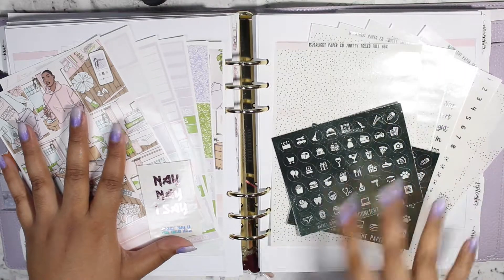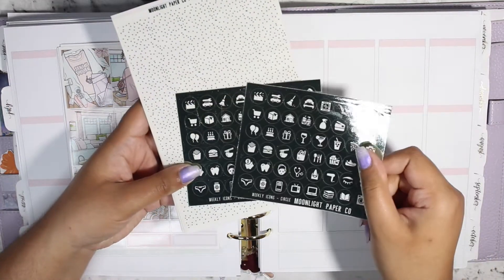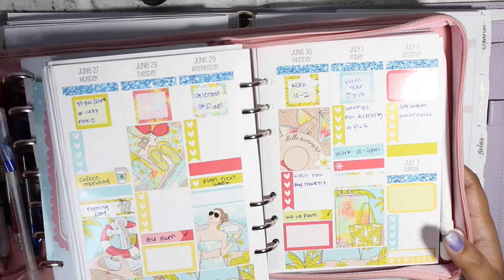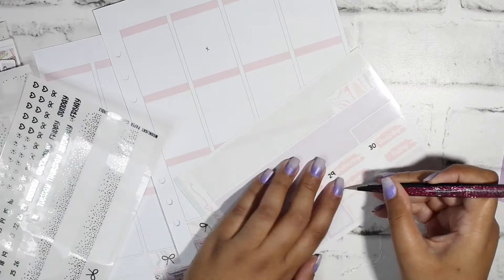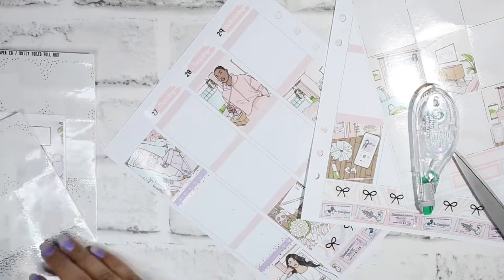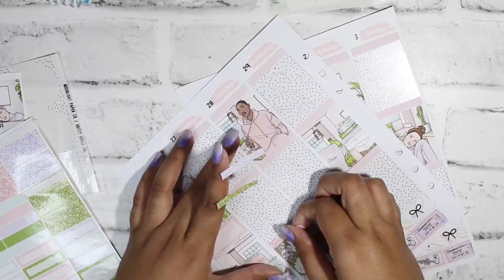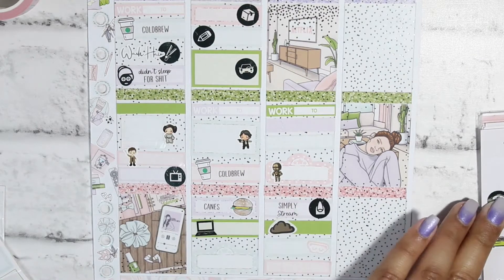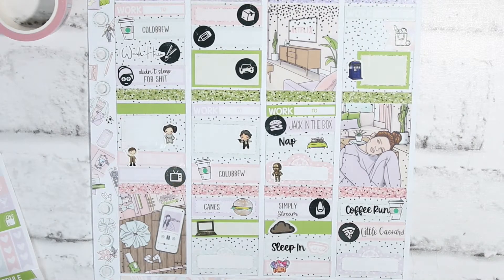Plan With Me | Week 26 ft. Moonlight Paper Co (Serial Chiller) + talking about my random hiatus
Today we are planning out the base for the week of June 27 - July 3 in my cloud, I hope you enjoy!

Question: Let me know any and all of your feelings down below!

 *:･ﾟ✧*:･ﾟ✧*:･ﾟ✧*:･ﾟ✧*:･ﾟ✧*:･ﾟ✧

TIME STAMPS:

00:00 - Intro
02:34 - Base
07:29 - Day by Day
14:31 - Outro

 *:･ﾟ✧*:･ﾟ✧*:･ﾟ✧*:･ﾟ✧*:･ﾟ✧*:･ﾟ✧

Pen Used
White Out
Tweezers - Sassy Planner Co (Liz20)
Reusable Sticker Book

 *:･ﾟ✧*:･ﾟ✧*:･ﾟ✧*:･ﾟ✧*:･ﾟ✧*:･ﾟ✧

*:･ﾟ✧*:･ﾟ✧*:･ﾟ✧*:･ﾟ✧*:･ﾟ✧*:･ﾟ✧

(MENTIONED SHOPS)

Creativity and Ink (mention STEPH in the notes to seller for my freebie)

*:･ﾟ✧*:･ﾟ✧*:･ﾟ✧*:･ﾟ✧*:･ﾟ✧*:･ﾟ✧